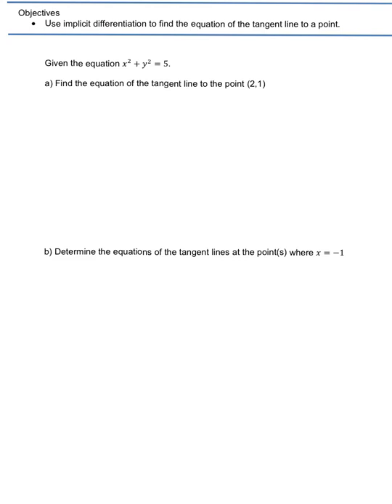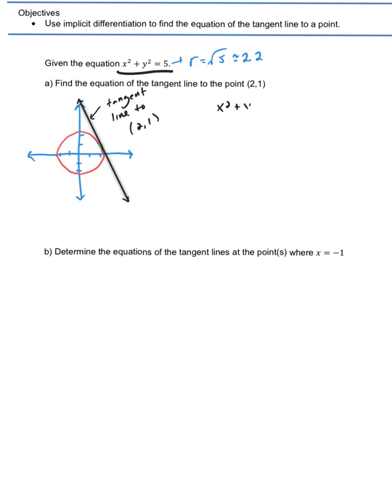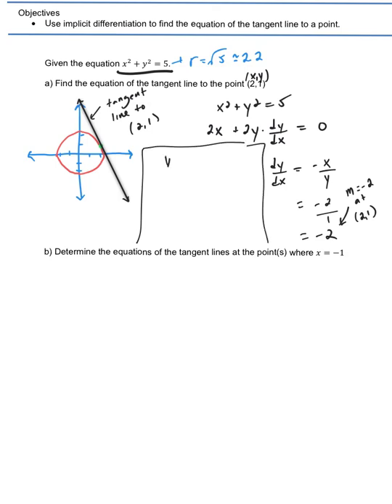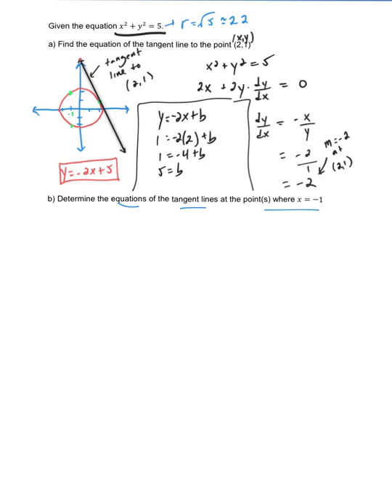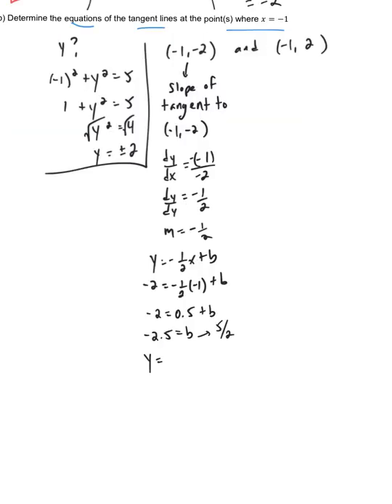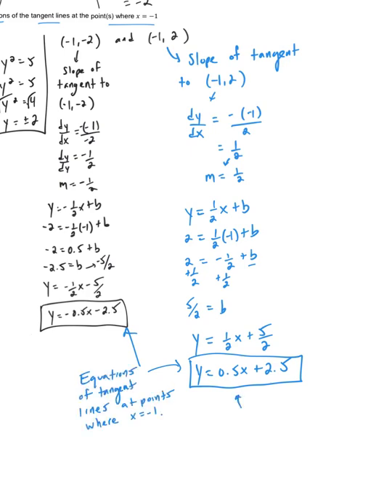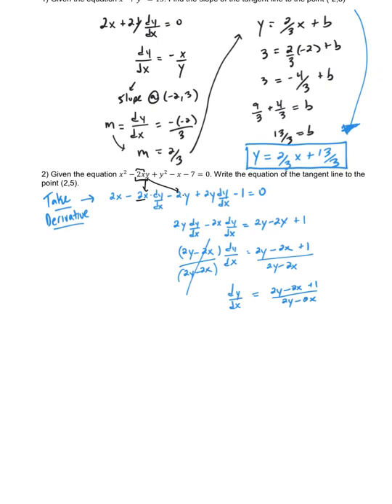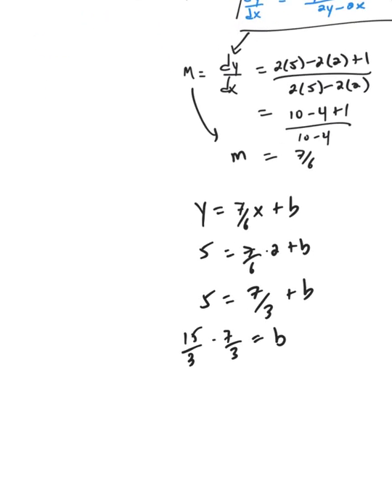Using Implicit Differentiation to Find Tangent Line Equations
This video shows you how to use implicit differentiation to find the equation of a tangent line to a point!